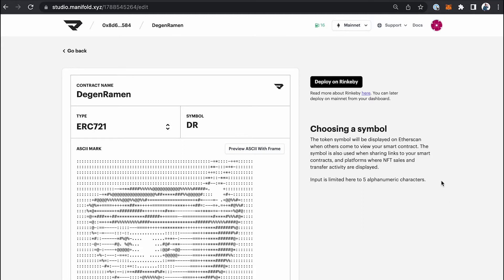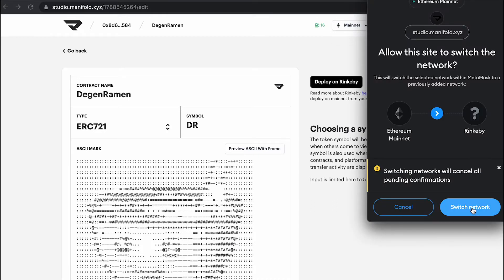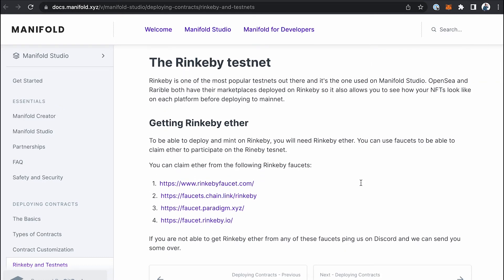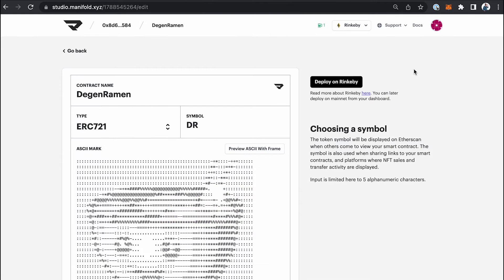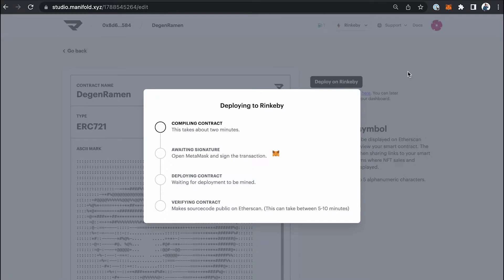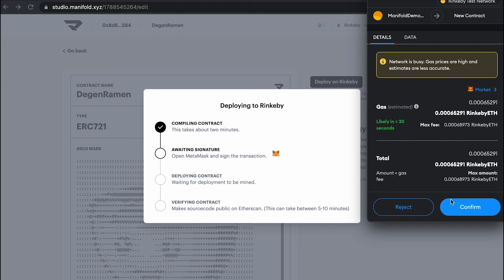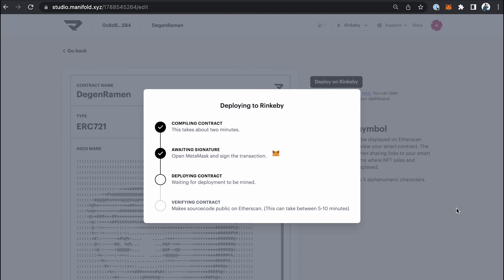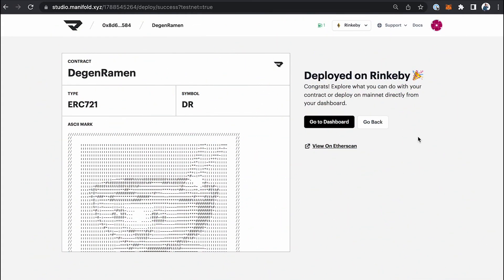Deploying a Contract to Rinkeby Testnet